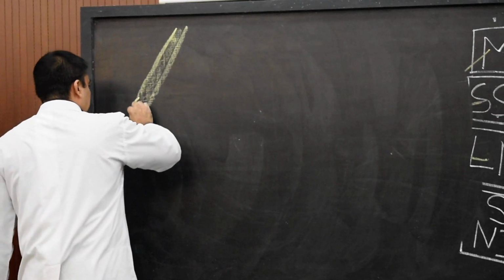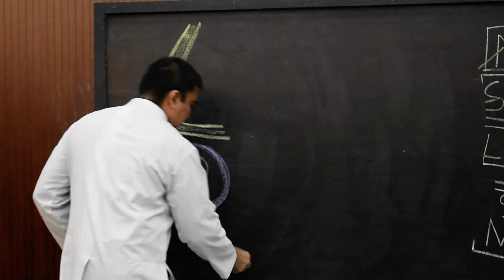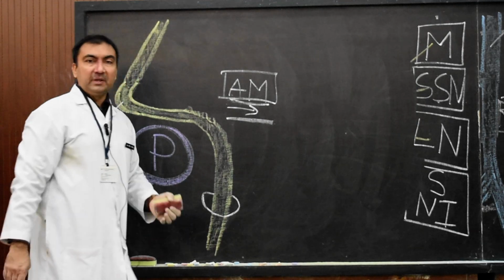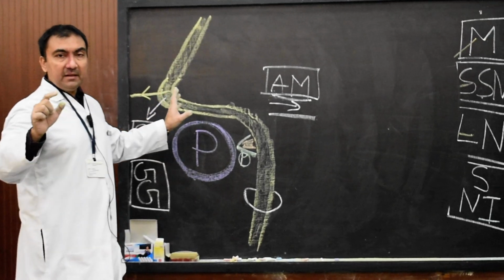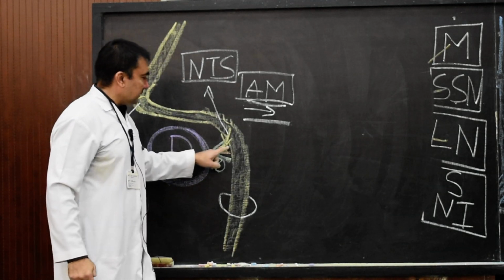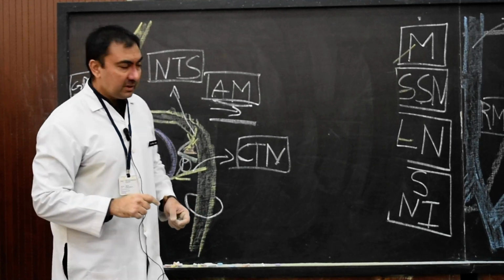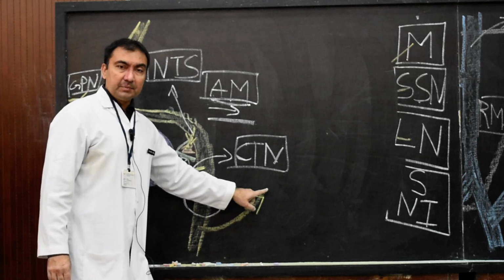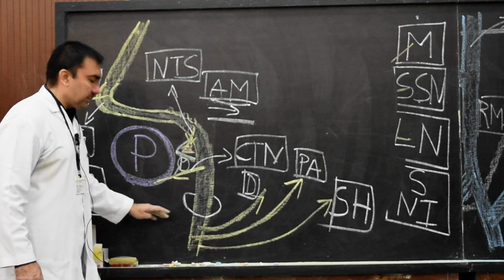gross anatomy of facial nerve part 1B